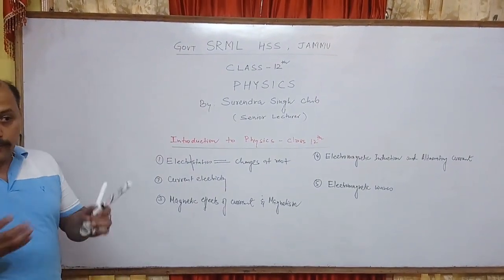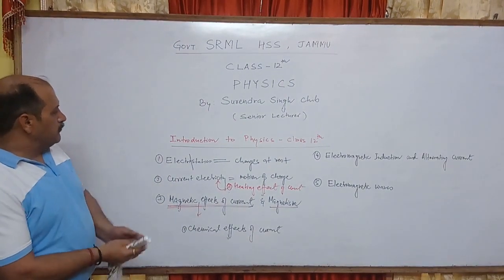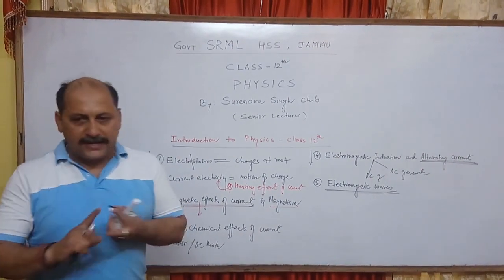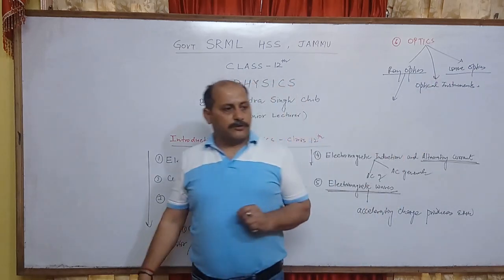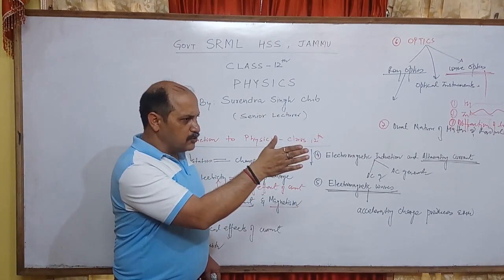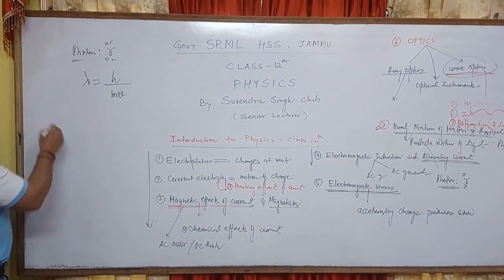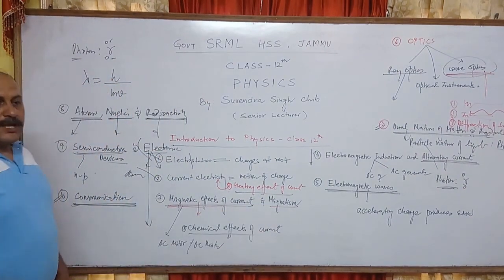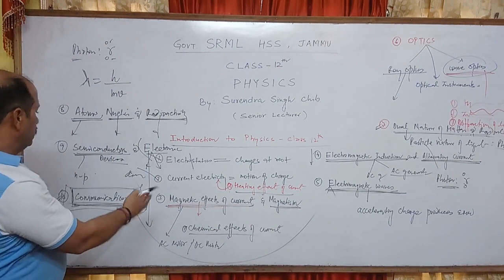Class 12th - Physics By Surendra Singh Chib - Xb@ SRML